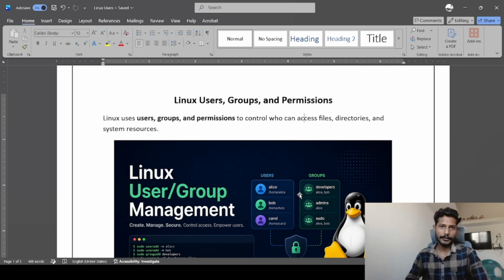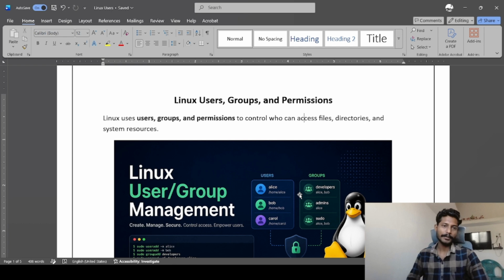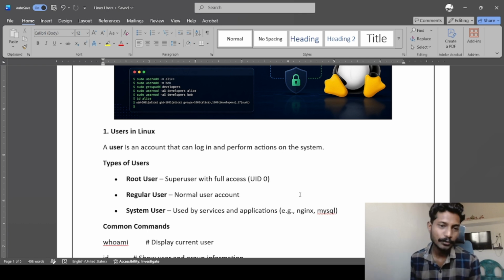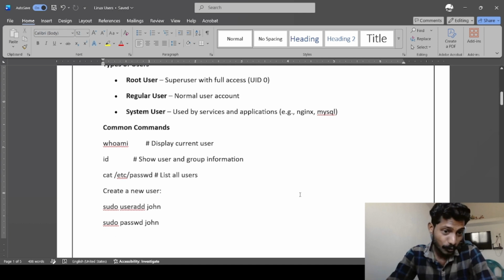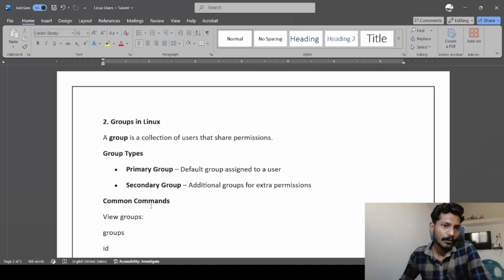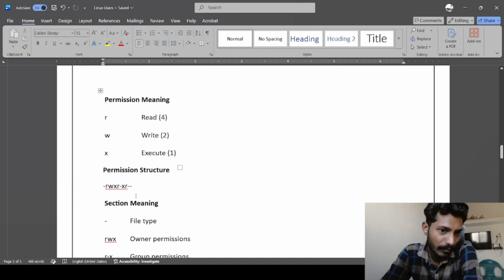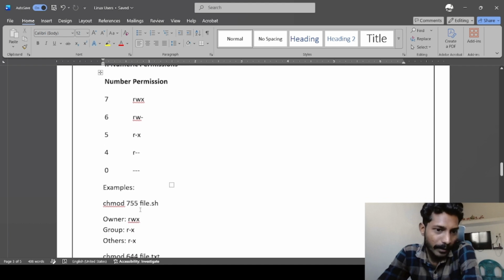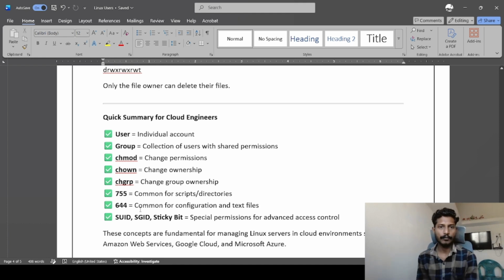Linux Users, Groups, and Permissions Explained | Complete Beginner Guide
In this video, I explain one of the most important Linux administration concepts: Users, Groups, and Permissions. Understanding these fundamentals is essential for Linux administrators, Cloud Engineers, DevOps Engineers, and anyone working with servers.

📌 Topics Covered:
✅ Types of Linux Users (Root, Regular, System Users)
✅ Primary and Secondary Groups
✅ File and Directory Permissions
✅ Read, Write, and Execute Permissions
✅ Numeric Permissions (755, 644, 777, etc.)
✅ chmod, chown, and chgrp Commands
✅ SUID, SGID, and Sticky Bit
✅ Real-world Examples for Server Administration

Whether you're preparing for Linux, Cloud, DevOps, AWS, Azure, GCP, or System Administrator interviews, this video will help you build a strong foundation in Linux security and access control.